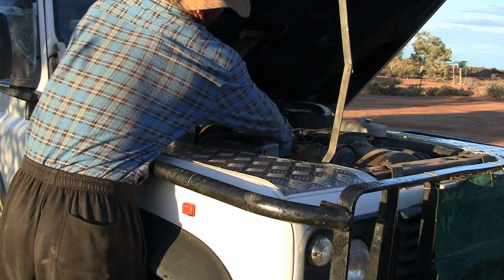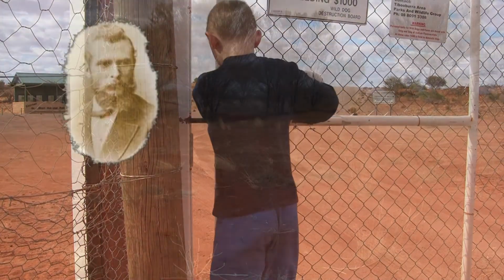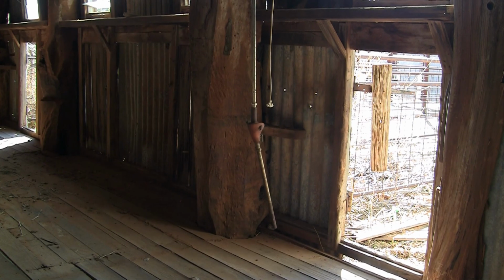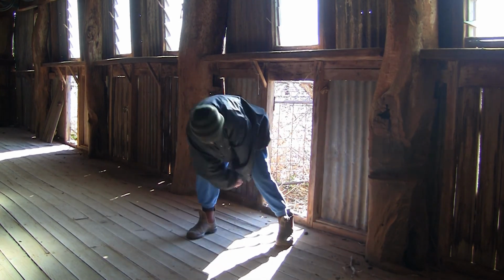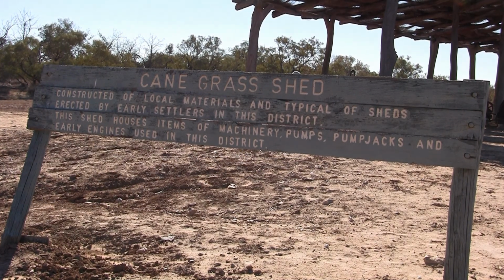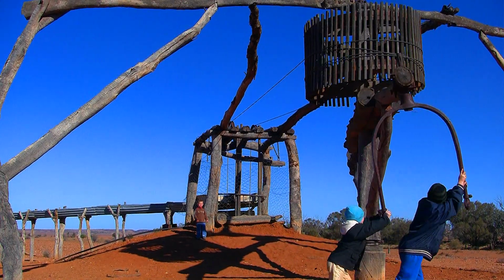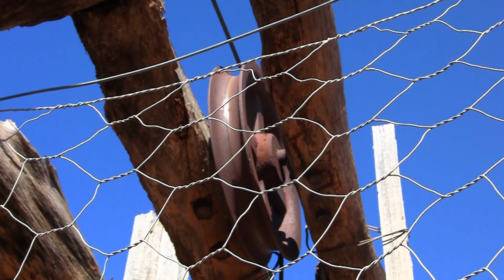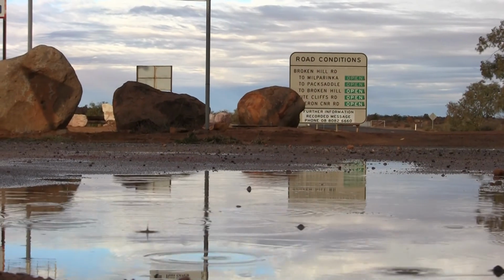Tibooburra Cameron corner mount wood station